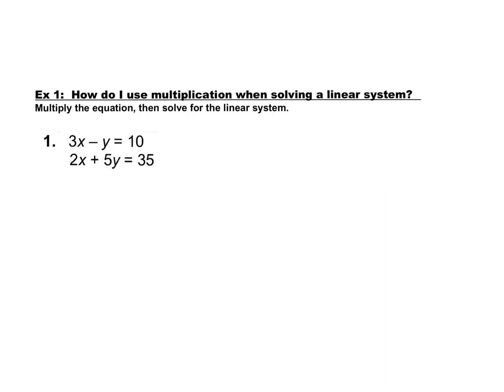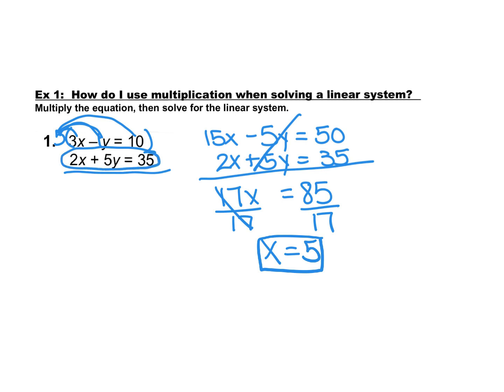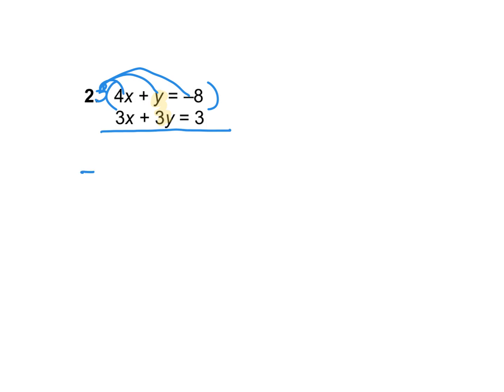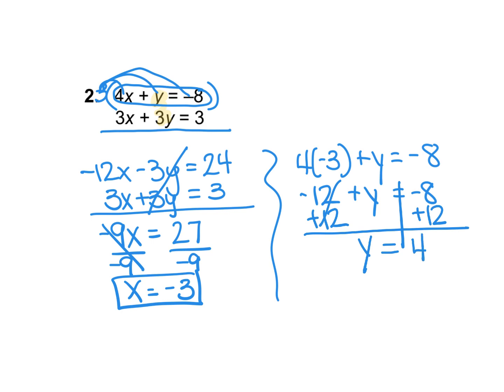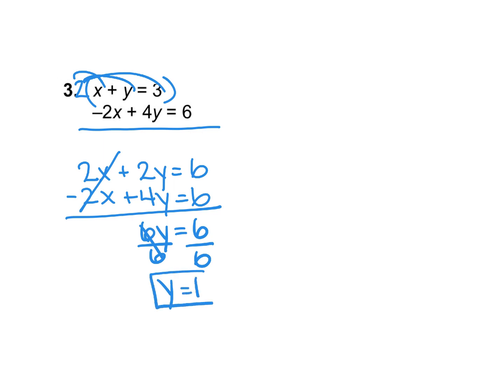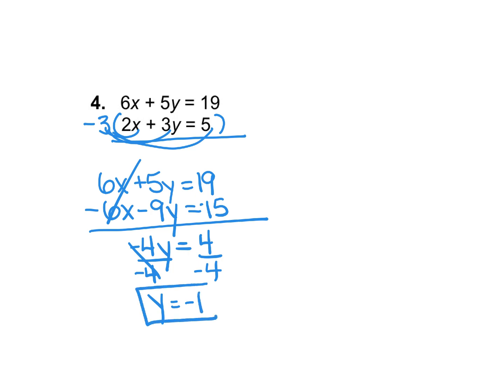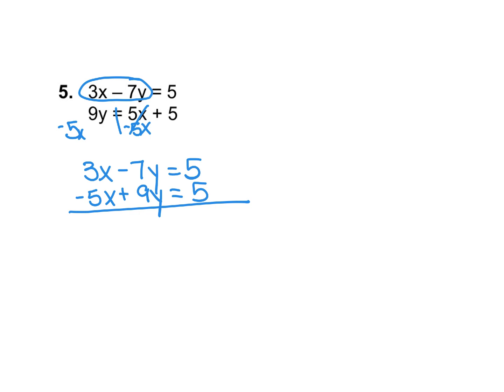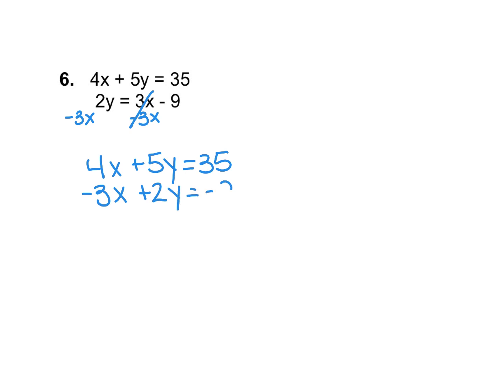7.4A Lesson - Solve Linear Systems Elimination (mult first)